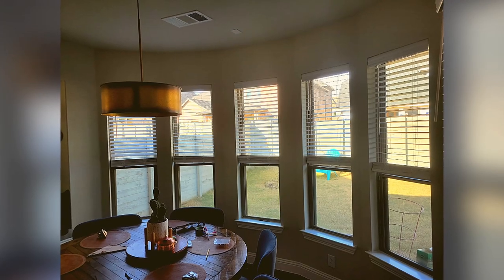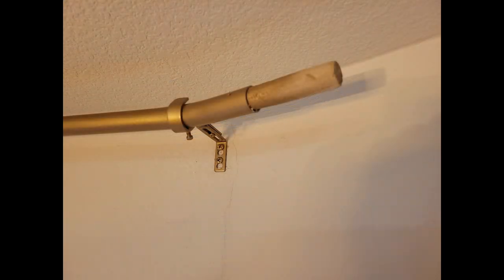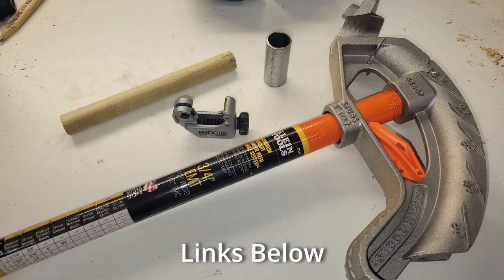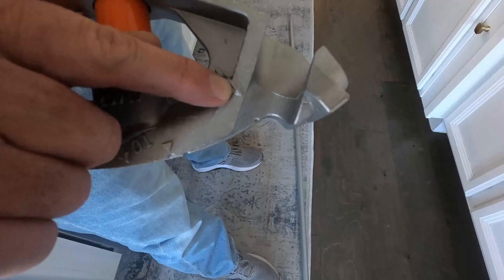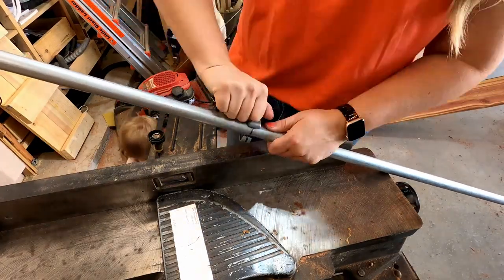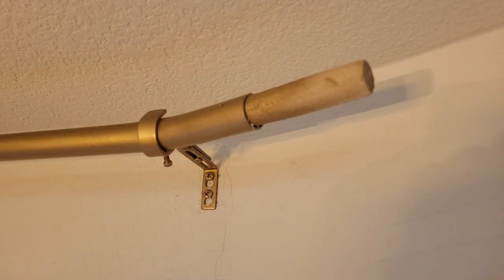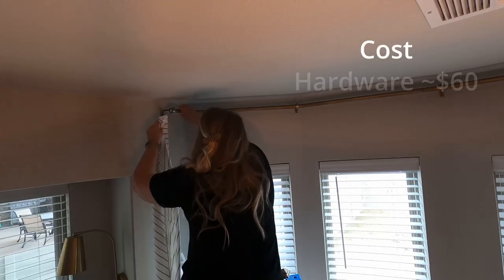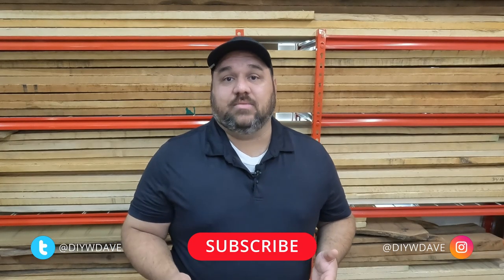DIY Custom Curtain Rod - How to Build Your Own Curtain Rod - DIY Home Improvement Project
Have you ever had one of those awkward spaces in your house that was tough to decorate?  Well, in my house, we have this breakfast nook with a curved wall.  We wanted to add curtains, but how do you get curtains for a curved wall?  We needed something custom, but we didn't want to pay a fortune for it, so in this video, I show you how we did it.